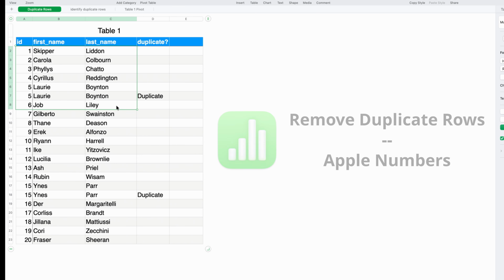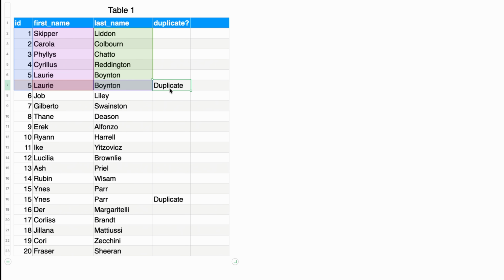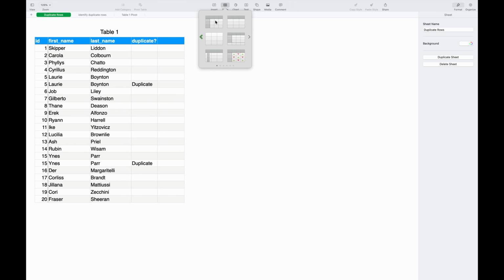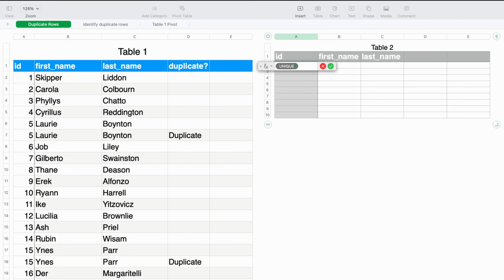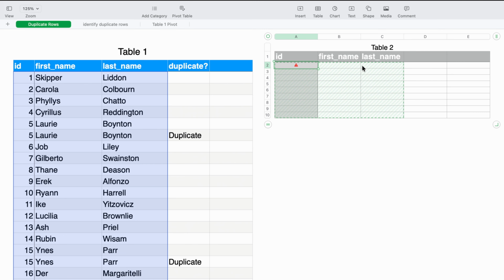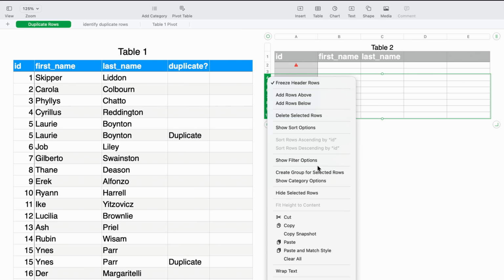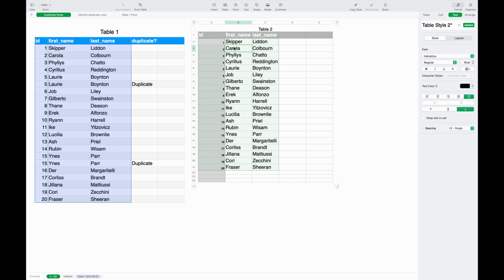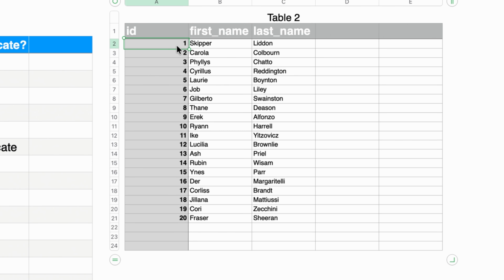Learn how to Remove Duplicates in Apple Numbers (New for 2026)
Learn how to remove duplicates with the UNIQUE function. This function is useful for dynamically cleaning data sets.